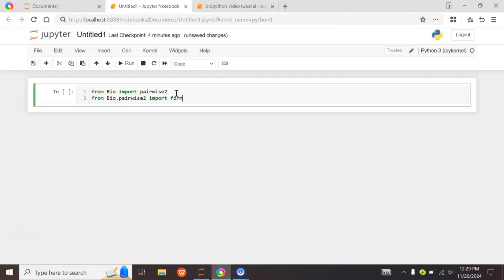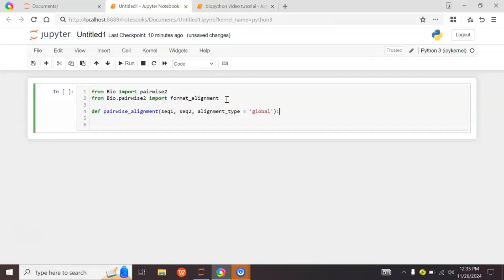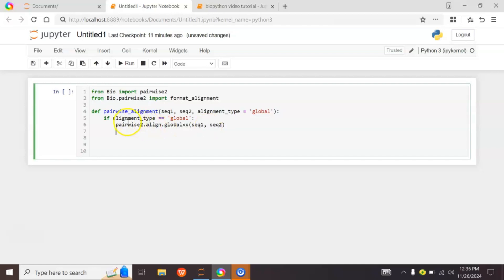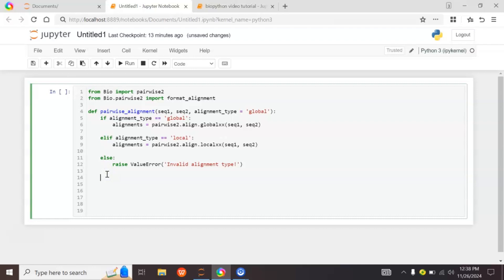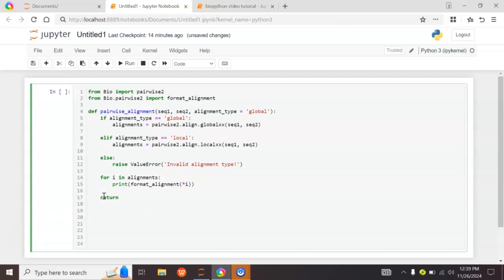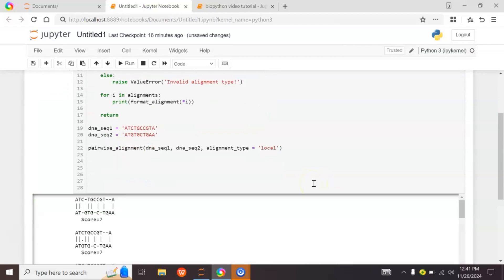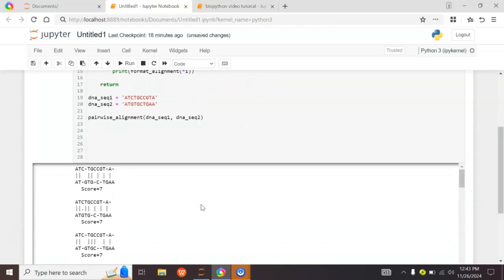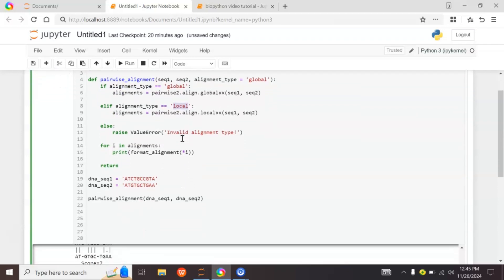Pairwise sequence alignment in python